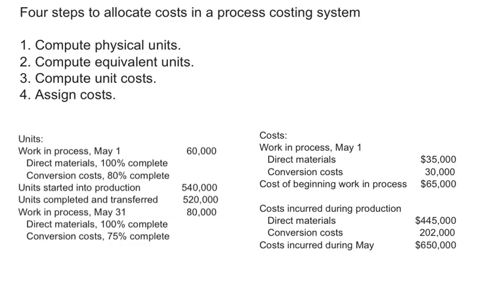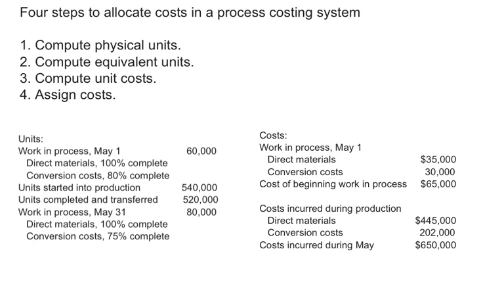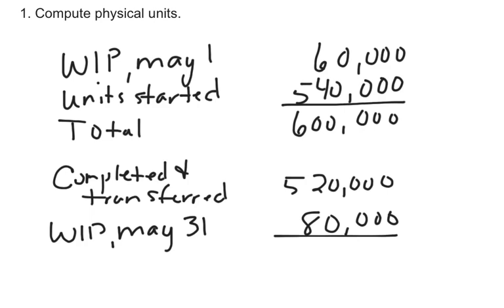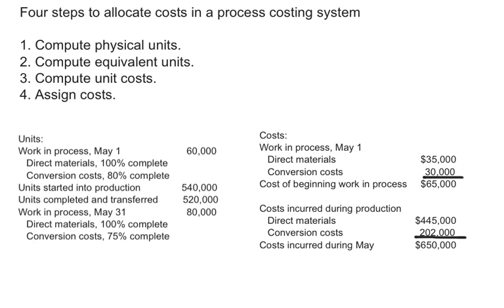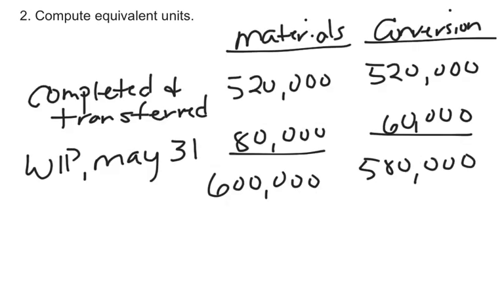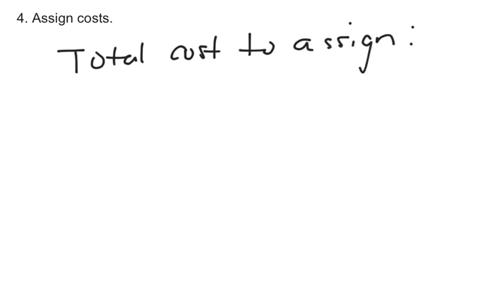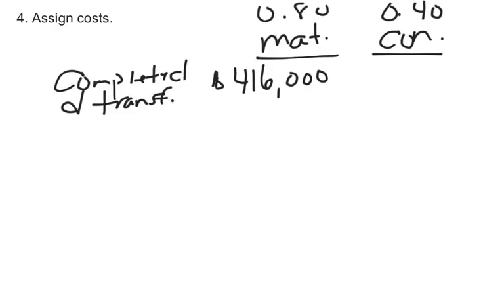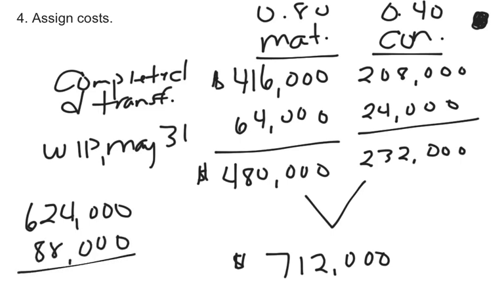Process Cost System 4 Steps